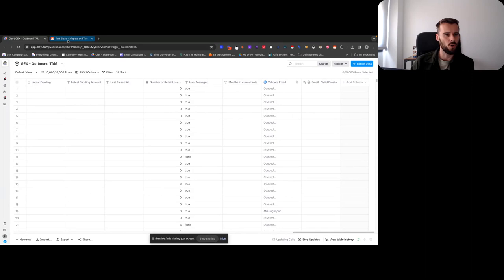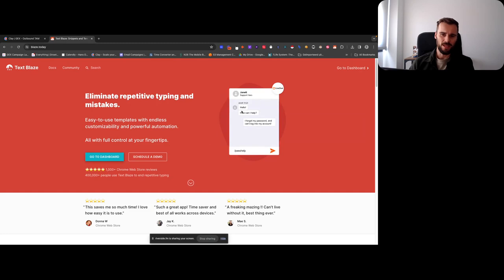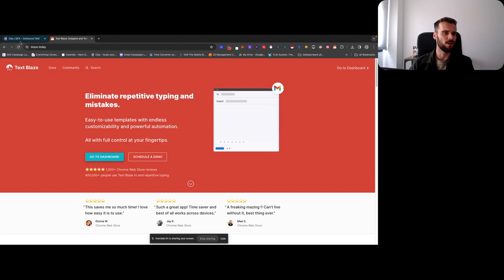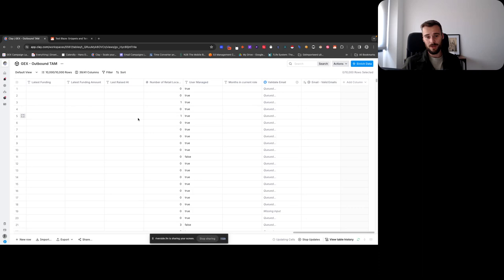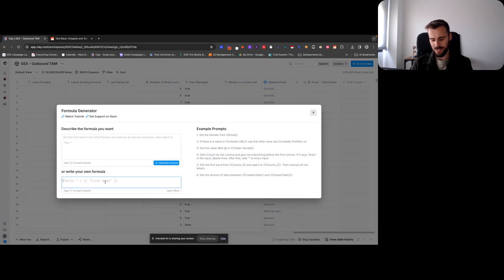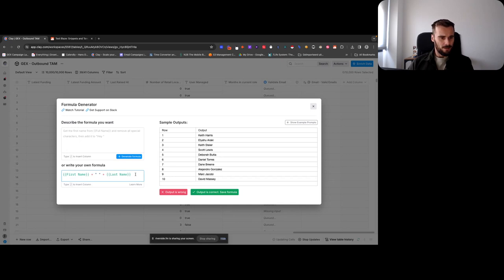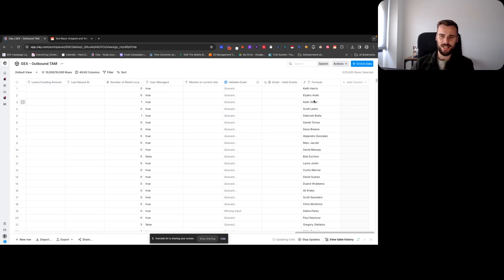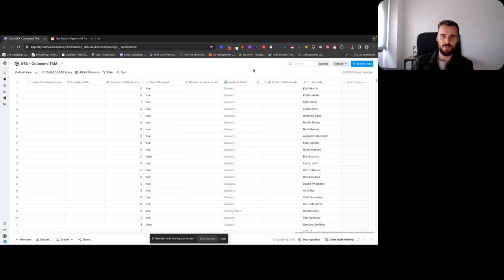Increase productivity in Clay using Text Blaze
Here's how you can drastically increase your productivity in Clay using Text Blaze

I always find myself using the same formulas and typing them out over and over again. Using / commands with Text Blaze makes that a thing of the past.